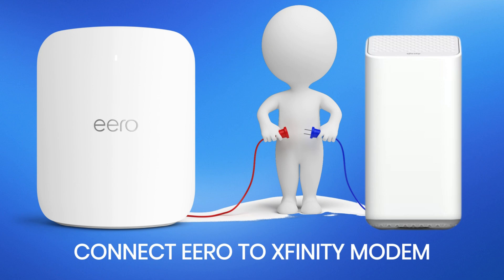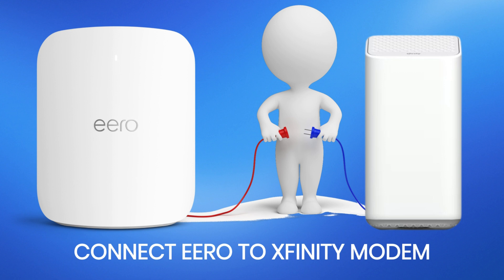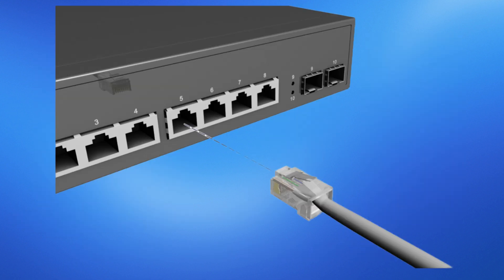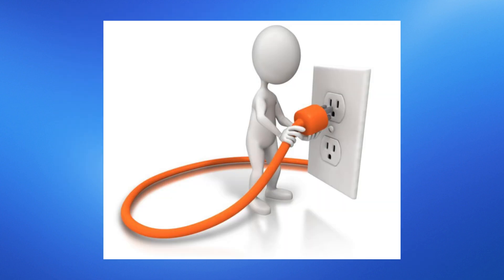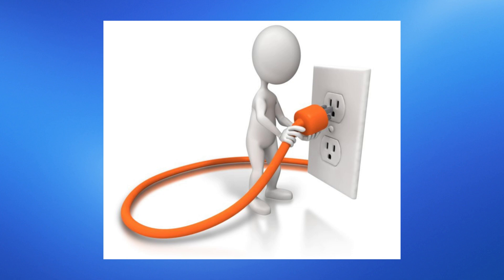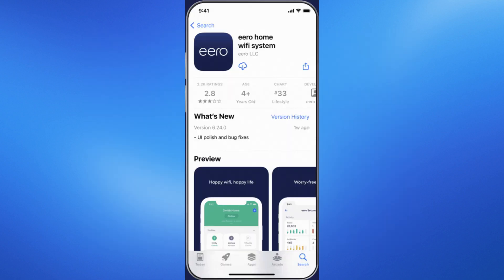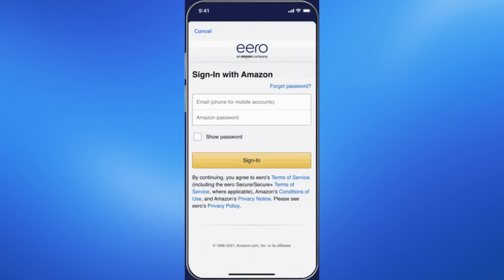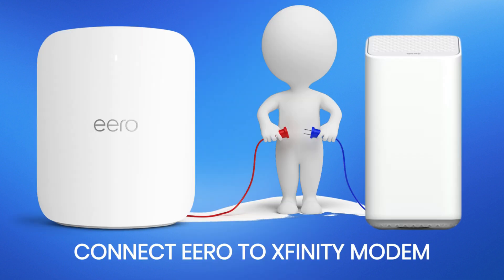How To Connect Eero To Xfinity Modem (2025)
You will learn step by step guide on How To Connect Eero To Xfinity Modem